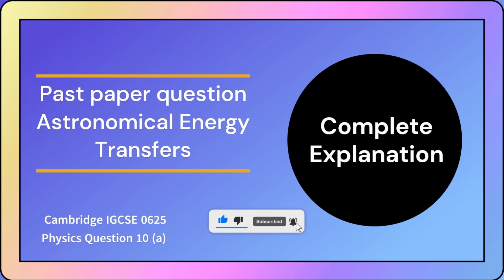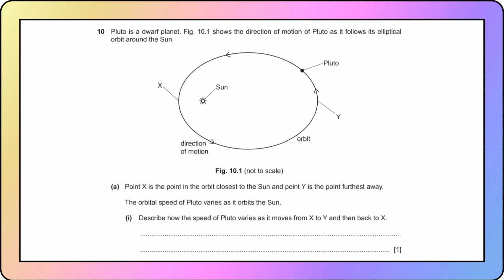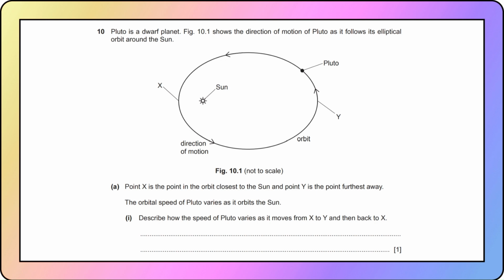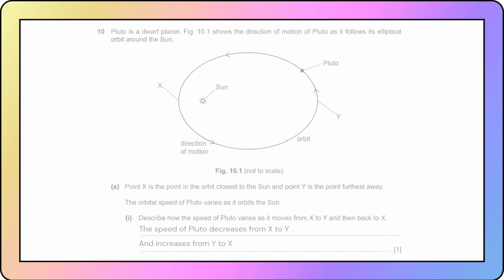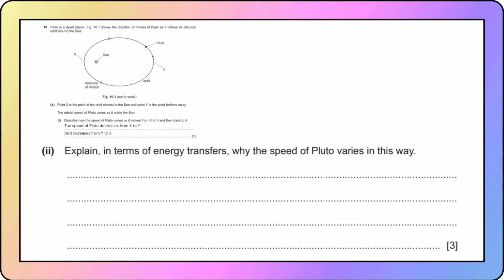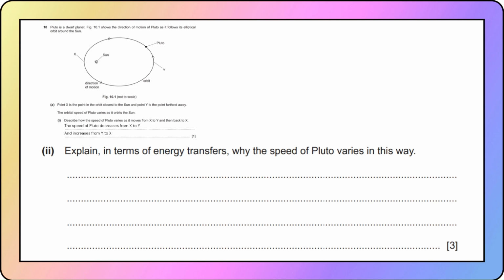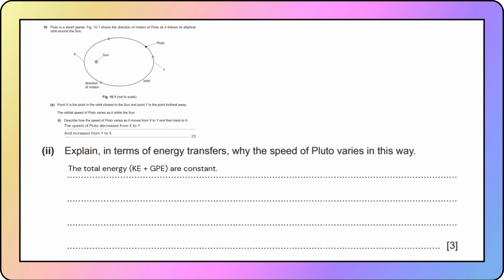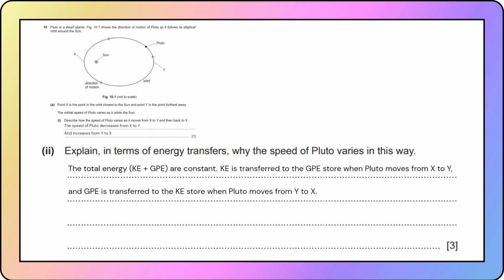Astronomical Energy Transfers | Physics | Cambridge IGCSE 0625/41/M/J/23 Question 10a SOLVED!!!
Explore the fascinating realm of astronomical energy transfers with our thorough walkthrough of Cambridge IGCSE 0625/41/M/J/23 Question 10a! This video provides a step-by-step solution, breaking down complex concepts into simple, easy-to-understand explanations. Perfect for IGCSE students aiming for top marks in their Physics exams. Join us to master these critical topics with our detailed and insightful walkthrough!